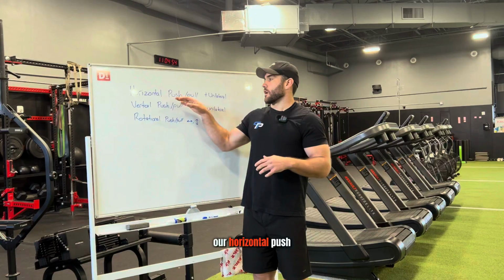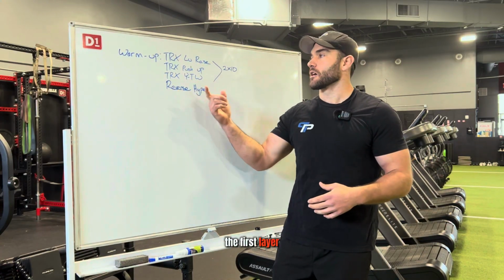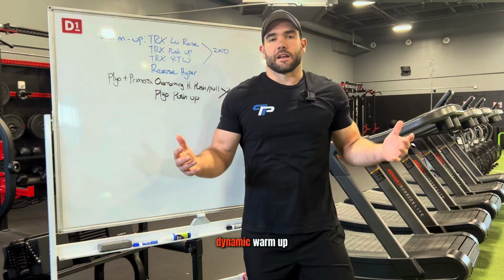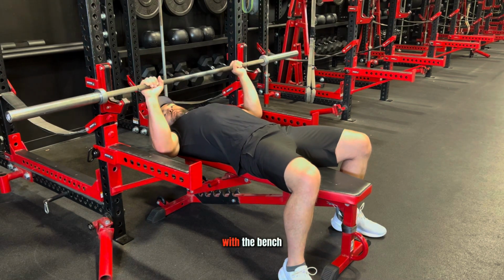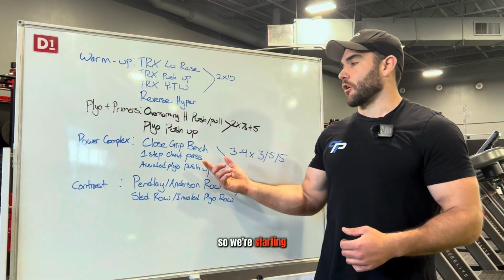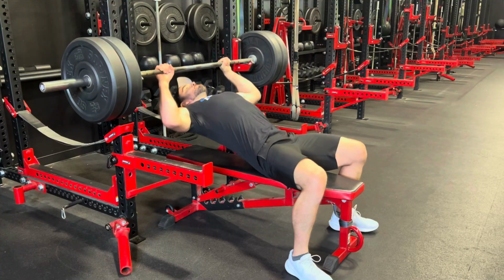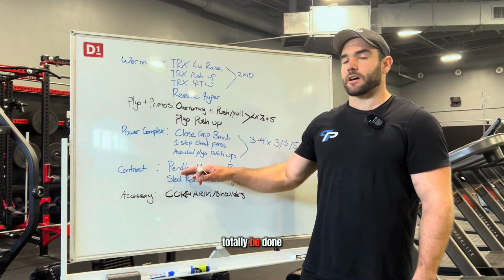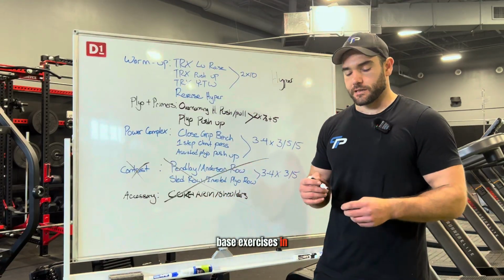Upper Body Explosive Power Training Blueprint (How I Program It)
Tired of upper body workouts that look good but don’t build real power?

This is the exact upper body explosive training session I use with serious athletes to develop upper-body force, speed, and control using proven methods like post-activation potentiation, complex training, and contrast sets.

💥 Ready to level up your performance?

In this video, I break down:
✅ How to structure your explosive upper body session for max power
✅ Why pairing strength, plyometrics, and overspeed drills creates faster gains
✅ Coaching cues, intentions, and execution tips for every movement
✅ How to add antagonist contrast work and accessory finishers
✅ How to shift this into a hypertrophy-focused upper body day

This isn’t a “push day.” This is athlete programming for performance.
📲 Train with me:
💬 Drop a comment:
What do you want to see next—lower body power, speed work, or in-season training?
00:00 Intro
00:41 Movement Patterns For Explosive Upper Body Training
03:24 Warm-up + Demo Walkthrough
09:23 Primers & Plyos + Demo Walkthrough
14:12 Unilateral Exercise Variations
16:19 Power Complex + Antagonist Contrast Set
25:58 Accessory Movements + How to add Hypertrophy